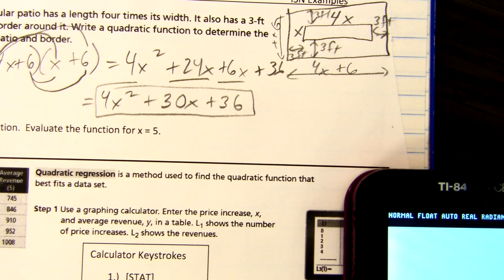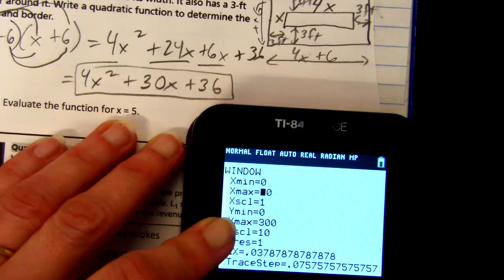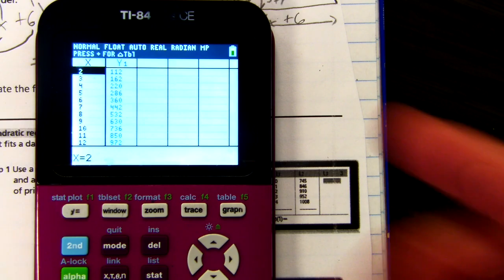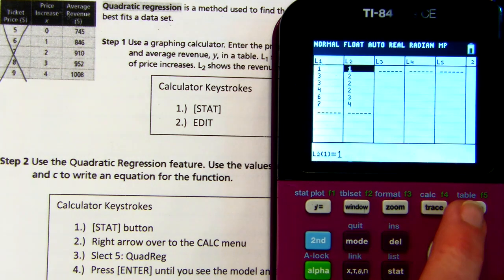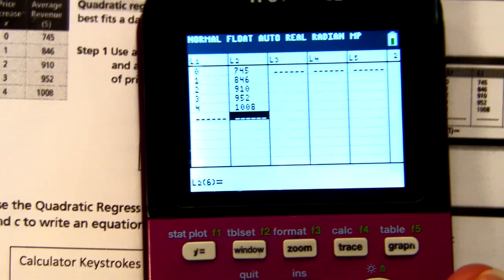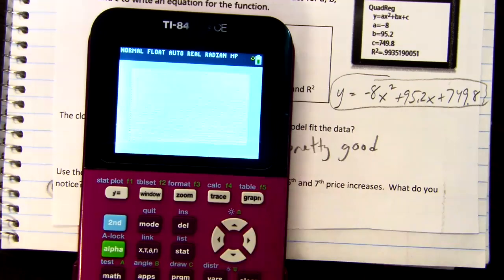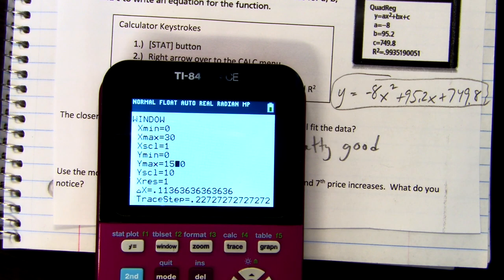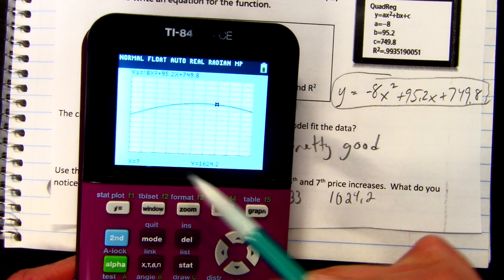Quadratic Regression Models Part 1